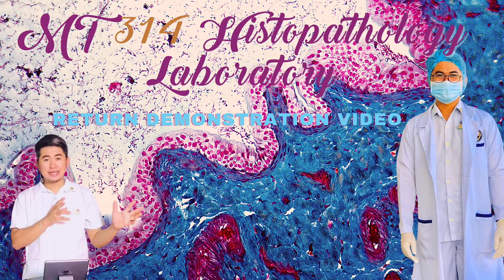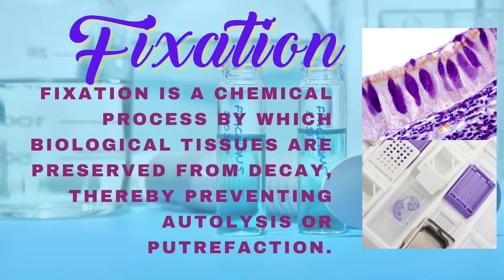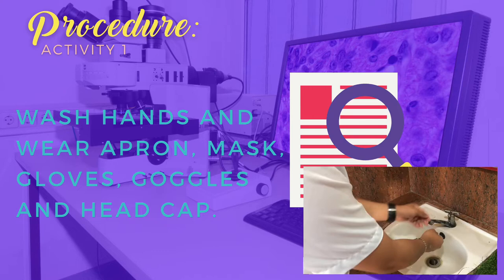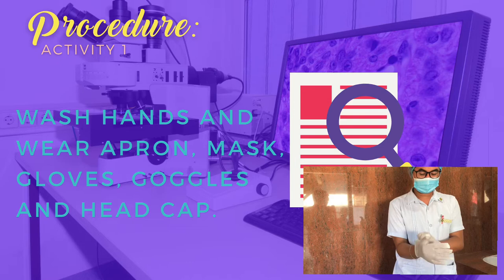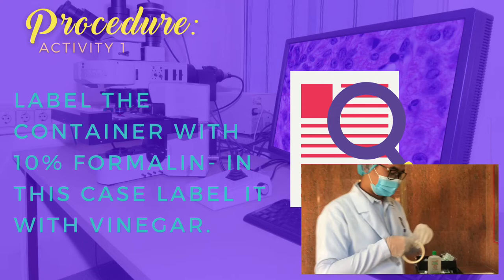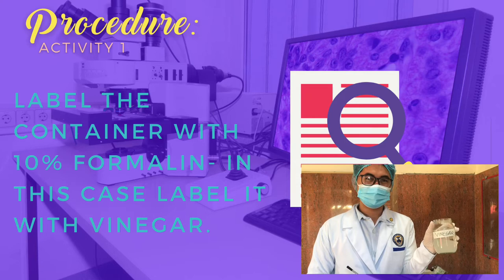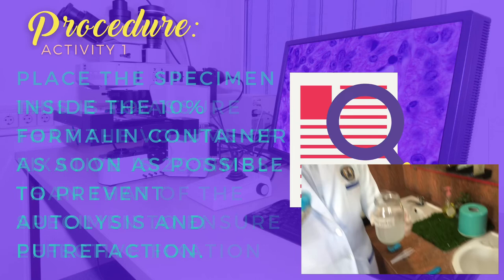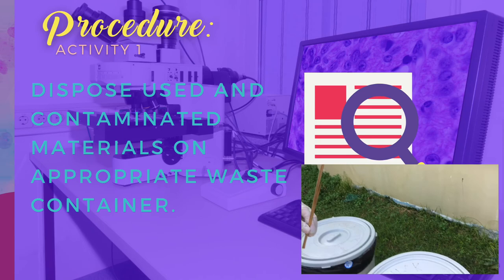Lepura_RD Fixation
Fixation
Nikki Lyn L. Sumagaysay
St. Alexius College
Medical Technology Department

Carson FL, Hladik Cappellano C. Histotechnology: A Self-Instructional Text. 4th ed. Chicago, IL: ASCP Press; 2014.